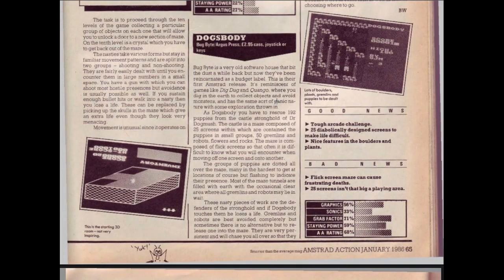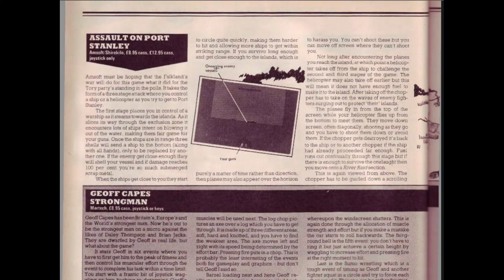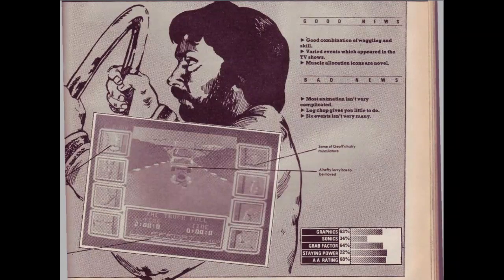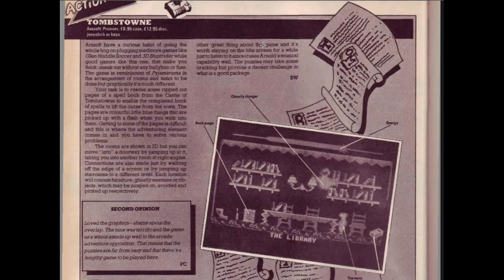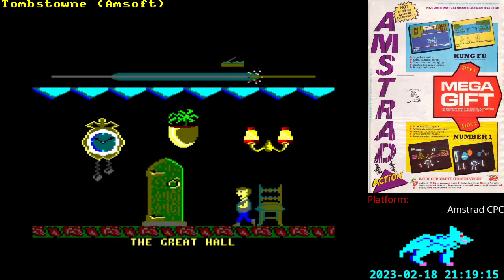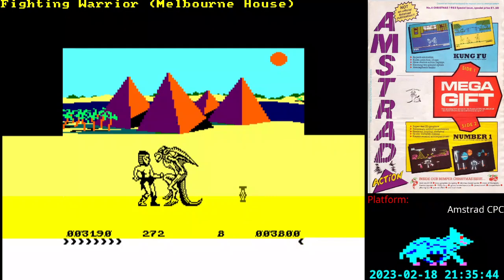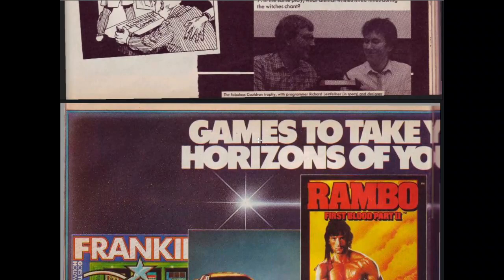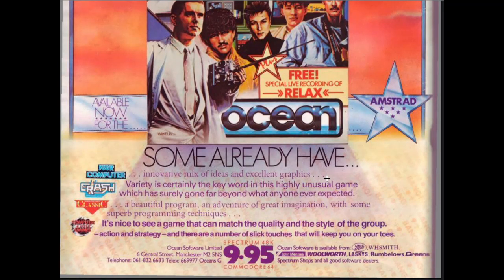[Amstrad] Playing the games reviewed by Amstrad Action, in order of appearance (AA#4, part 4)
Games played:

Dogsbody

Assault on Port Stanley

Geoff Capes Strongman

Tombstowne